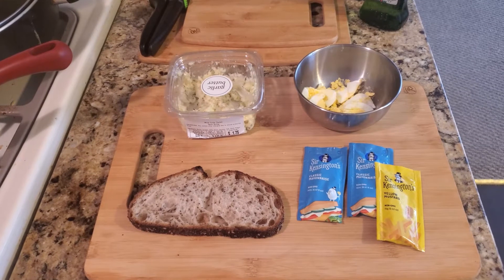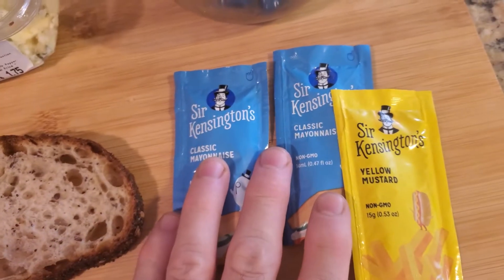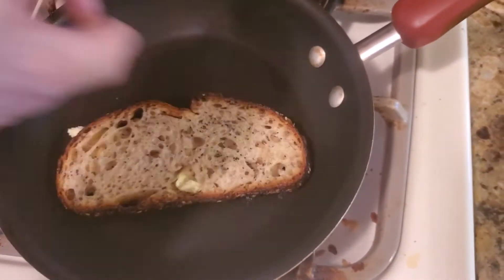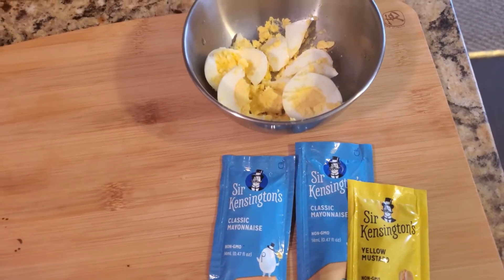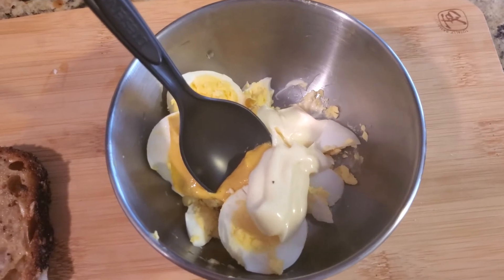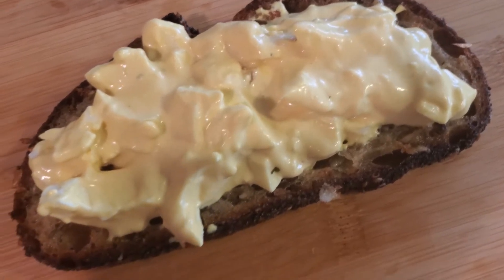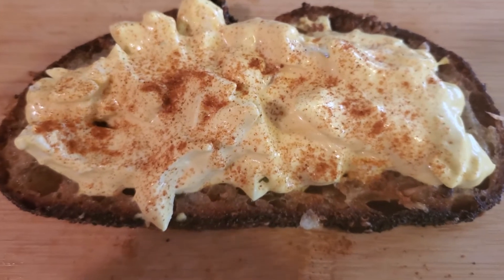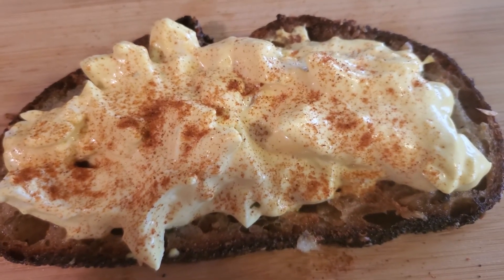How to make Deviled Eggs on Garlic Toast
How to make Deviled Eggs on Garlic Toast. A great deviled eggs recipe on toast. Deviled eggs are perfect on butter toast.
A great Deviled eggs recipe with a garlic bread recipe.
Deviled eggs recipe easiest.